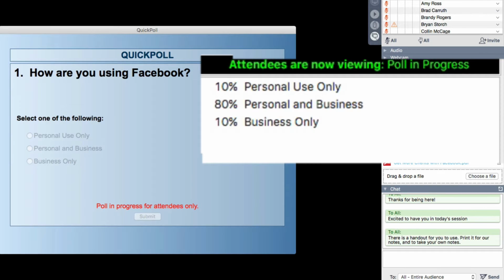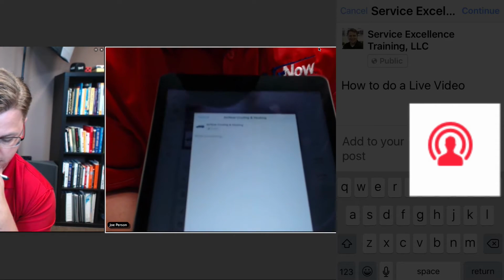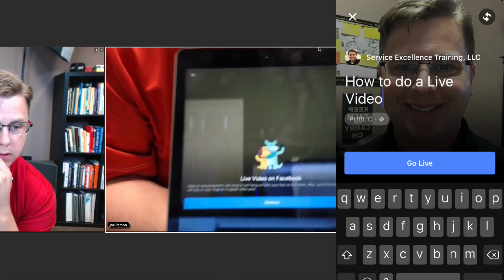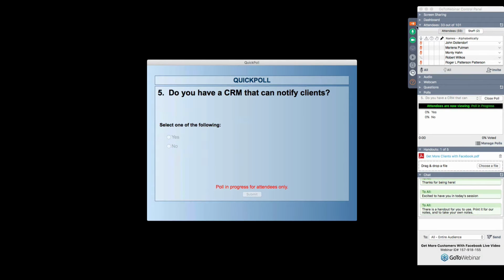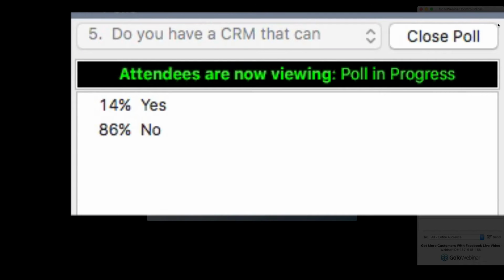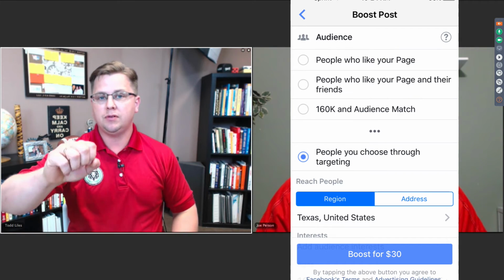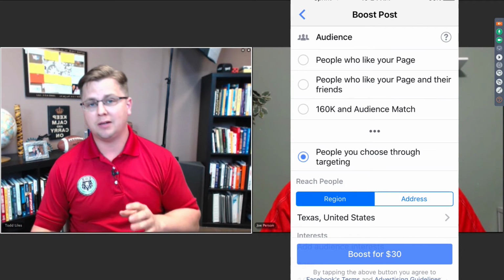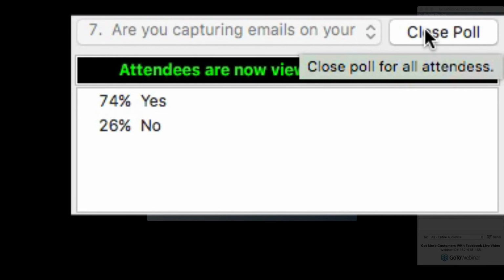How to Use Facebook Live Video to Get More Clients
Facebook Live Video is new and it's hot! Be the first in your market to master this new marketing tool to grow your company.

You will learn how to the do following:
  1. Launching a Live Video from your Phone or Tablet
  2. Preparing for a Great Live Video
  3. Attracting the Most Viewers During and After the Live Video
  4. Converting Viewers into Clients